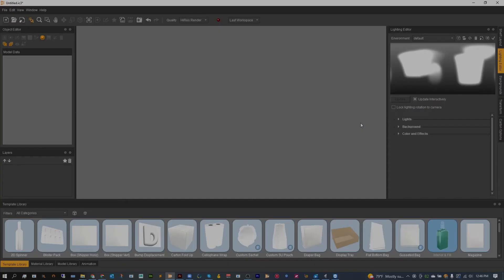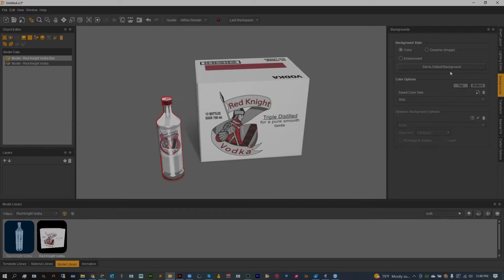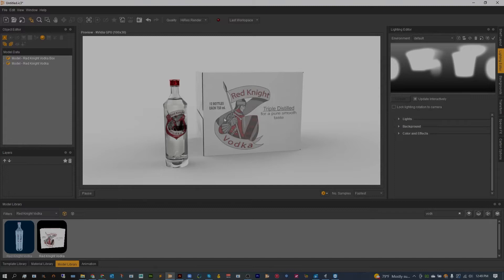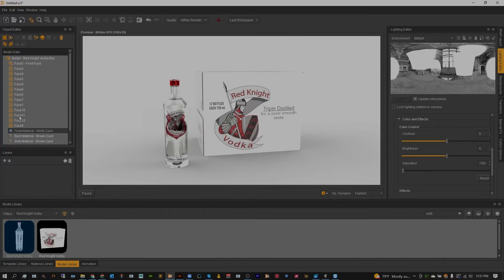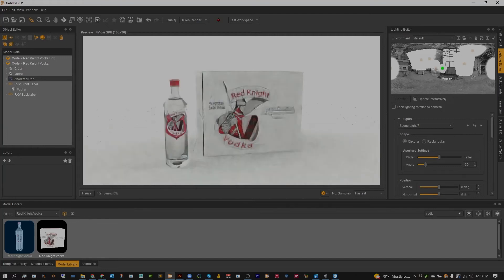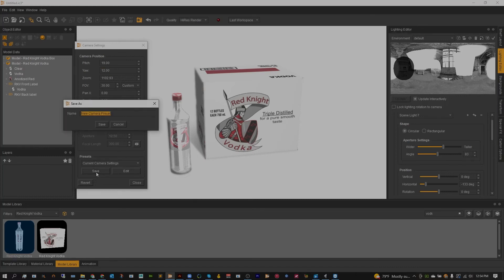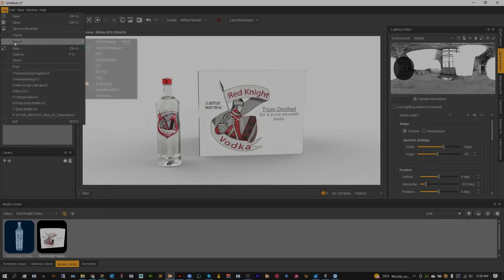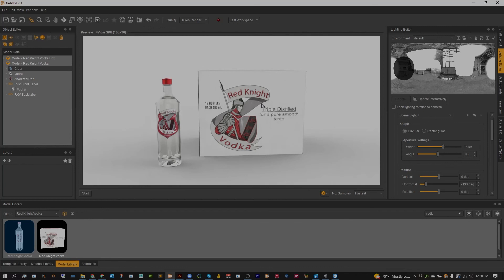IC3D Quick-byte: Setting Up a Simple Render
In todays video I am going to show you guys how to set up  simple render scene, make some tweaks, then send it off to render!